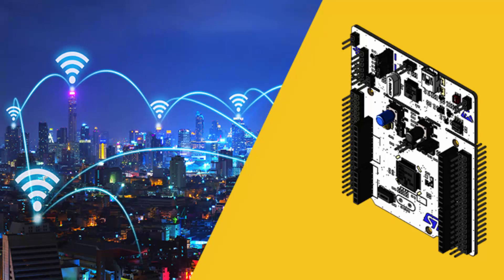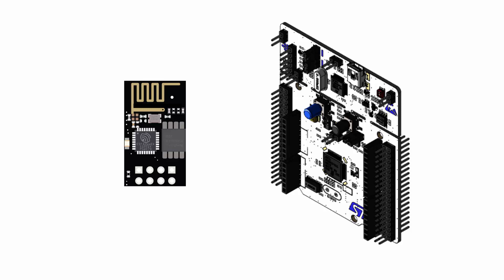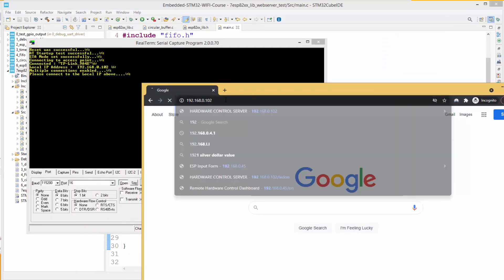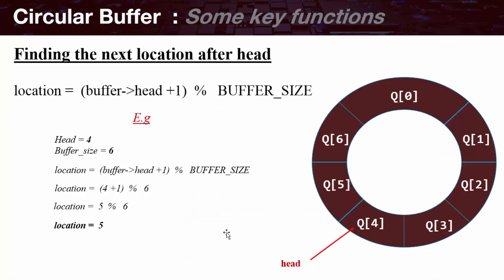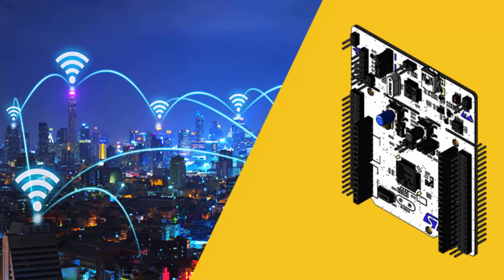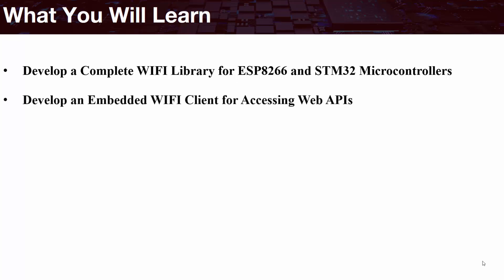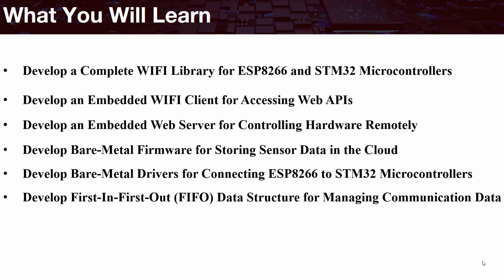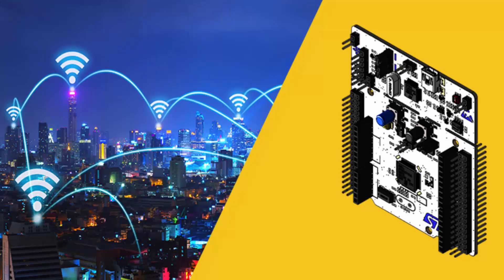Embedded Wifi Bare-Metal Development From Ground Up™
Connect Your Embedded Device to the Internet : STM32, Web Server, Web Client, Cloud Storage etc.

​-Develop a Complete WIFI Library for ESP8266 and STM32 Microcontrollers
-Develop an Embedded WIFI Client for Accessing Web APIs
-Develop an Embedded Web Server for Controlling Hardware Remotely
-Develop Bare-Metal Firmware for Storing Sensor Data in the Cloud
-Develop Bare-Metal Drivers for Connecting ESP8266 to STM32    Microcontrollers
-Develop First-In-First-Out (FIFO) Data Structure for Managing Communication Data
-Develop Circular Buffer Data Structure for Managing Communication Data
-Understand the Fundamentals of the IEEE 802.11 (WIFI) Protocol